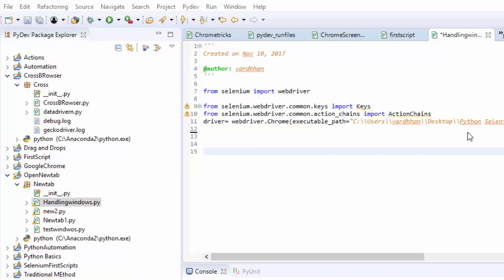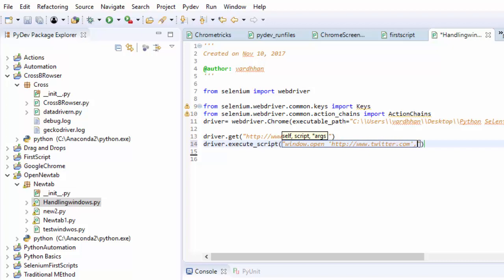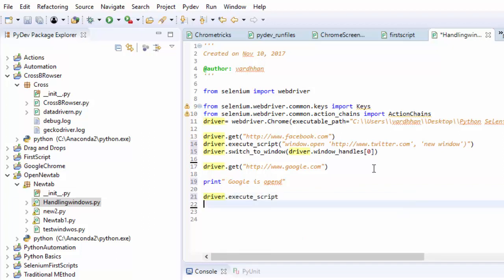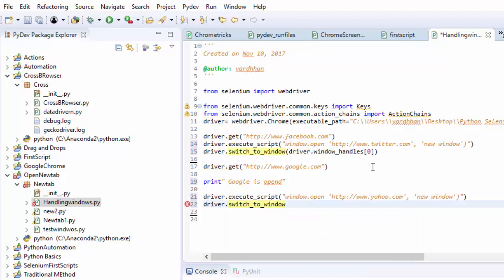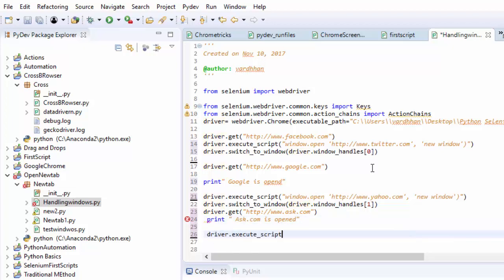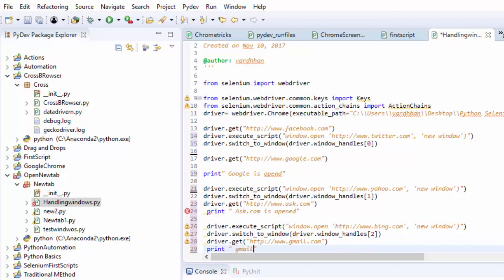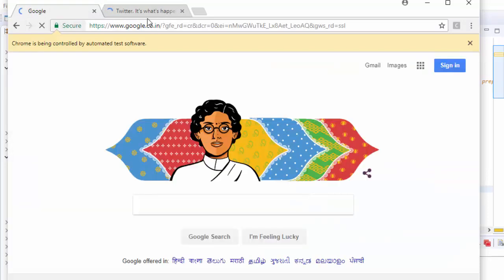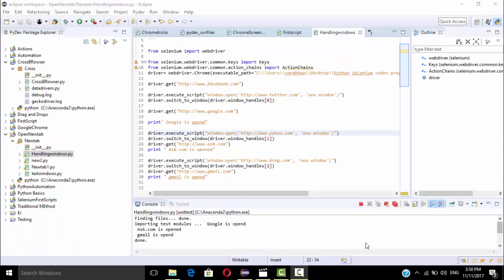how to handle multiple windows or tabs in selenium webdriver python || Python switch windows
New tutorial completely python programming for beginners

This video will help you to know How to Handle Multiple Windows in Selenium Webdriver.python,
How to Handle Multiple Windows or tabs in selenium webdriver

How to handle multiple window in Selenium Webdriver | [Selenium WebDriver Videos]: How to switch between multiple browser windows using webdriber | Selenium WebDriver Handling Popup | Window |
how to switch webdriver between multiple windows | Handling Multiple Windows in Selenium Webdriver |
How to Handle Multiple Windows using Selenium WebDriver | Multiple Browsers,
python web automation testing
python automation testing 5
selenium python     -  python selenium webdriver 1
python selenium    2
take screenshot python selenium -
python web automation   -
selenium webdriver with python -
python selenium
python selenium webdriver tutorials
python web automation   -
how to take screenshot in python selenium
python selenium tutorials -

Using Switch handles statements and to handle windows

Python selenium webdriver tutorials, Selenium webdriver with python,
python selenium switch tabs
how to open multiple tabs in selenium webdriver python, python selenium webdriver, how to handle multiple windows in selenium webdriver,Python selenium switch windows, new window handles, python, selenium webdriver with python

Python decorators
part 2

How to install python and pydev IDE Plugin in Eclipse || Creating a Simple PYDEV Project

Python testing - Firefox Browser (GeckoDriver) || Selenium webdriver using Python

How to Create a New Python Project in Eclipse || Create A sample PyDev Project

Navigate Forward Backward Refresh in Selenium Webdriver using python || Selenium Webdriver

how to verify title of a website || Verify title present in the website using Selenium Python

how to open a new tab in Python Selenium webdriver || Python Selenium switching to new tab